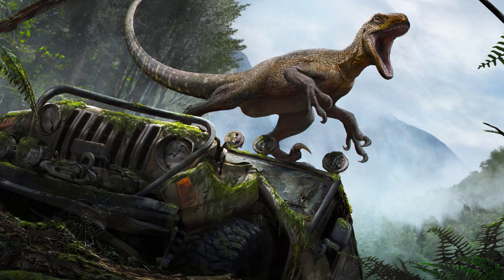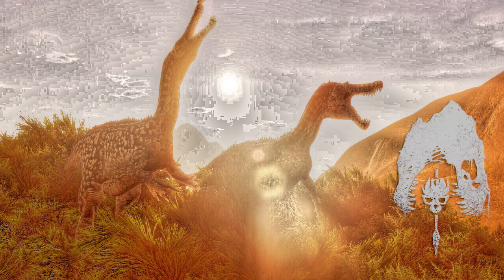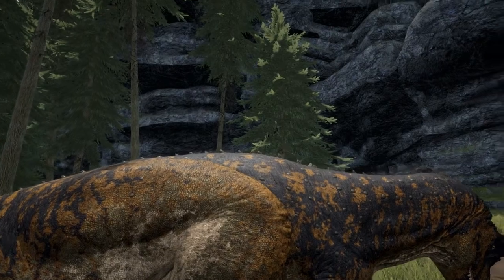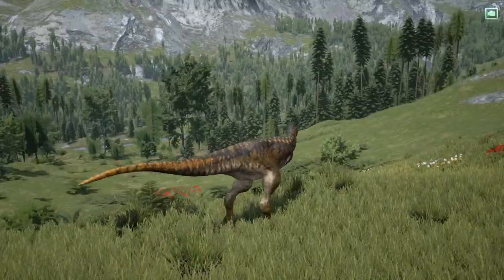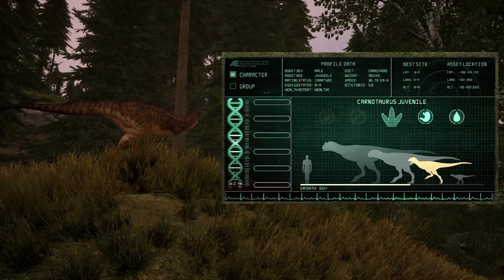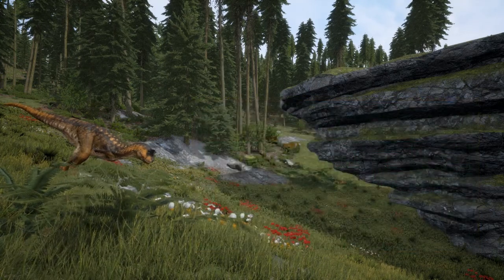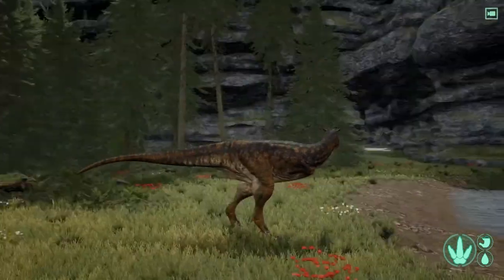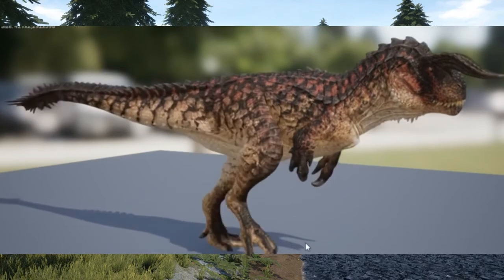The Isle - All About the Carnotaurus - Mini Isle Dino Documentary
discord link (coming soon)